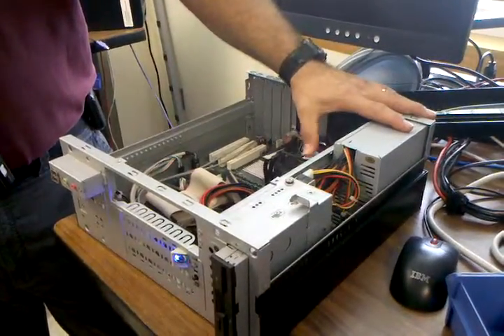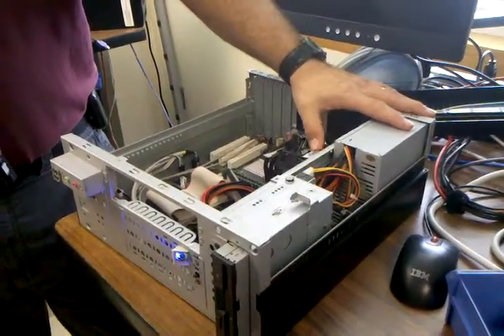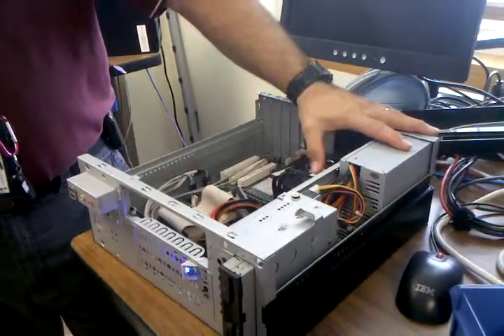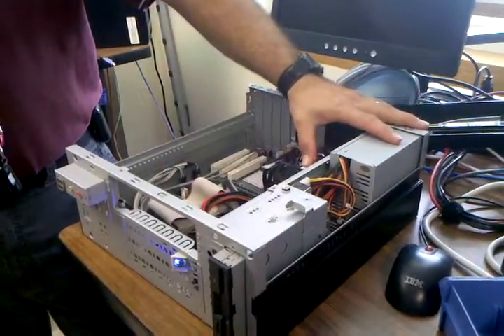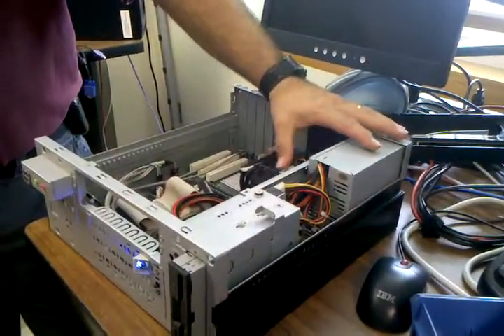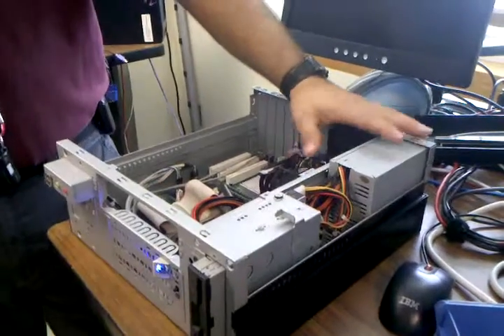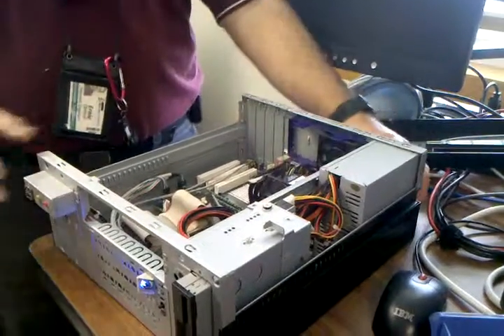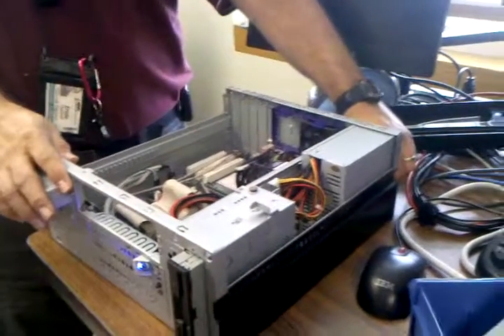Clap on clap off computer part2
Clap on Clap Off Computer Part 2